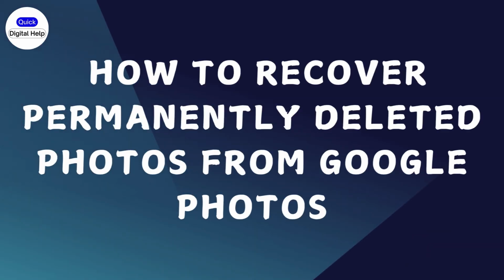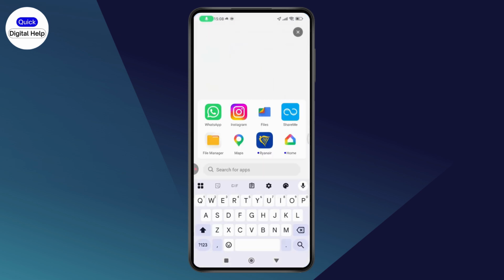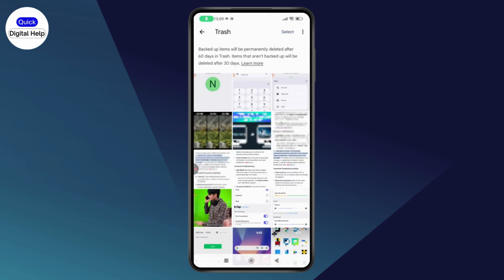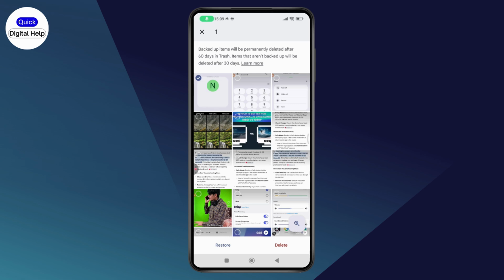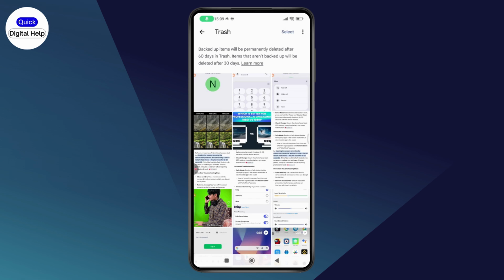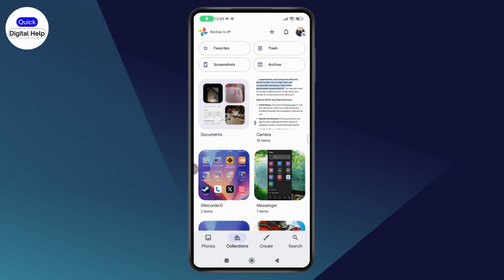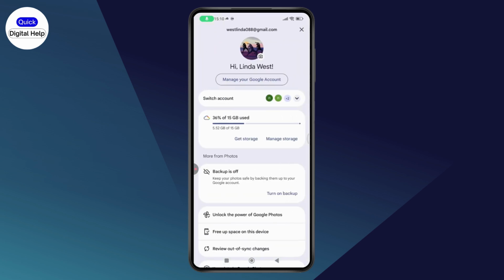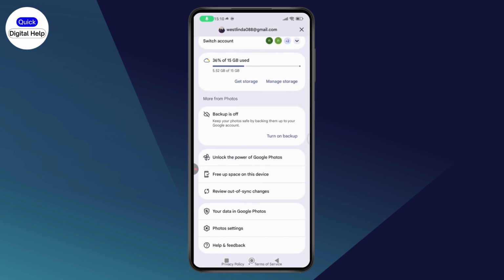How to Recover Permanently Deleted Photos From Google Photos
Accidentally deleted important photos from Google Photos and want them back? In this tutorial, we walk you through every available method to recover permanently deleted photos. We cover checking the Google Photos trash folder where deleted photos are stored for up to 60 days, restoring photos with a single tap, checking your local device gallery and Google Drive for backups, and contacting Google Photos support for recently deleted data. We also share a key tip on keeping automatic backup enabled to prevent future photo loss.